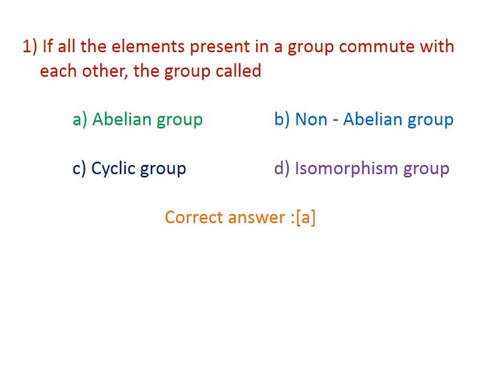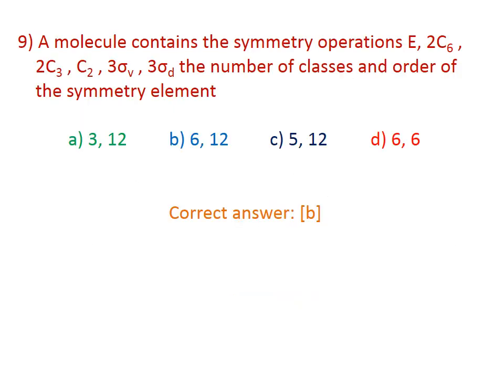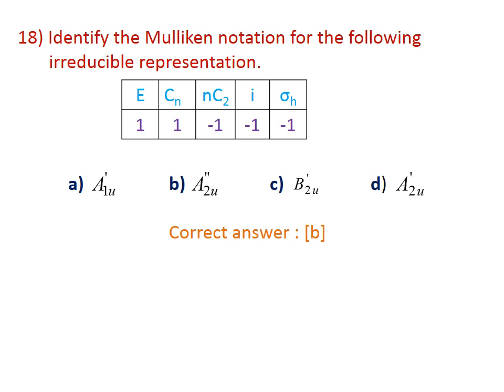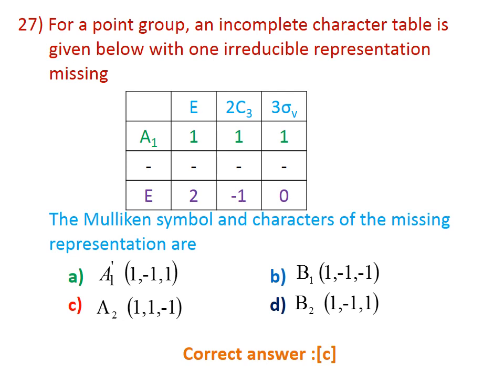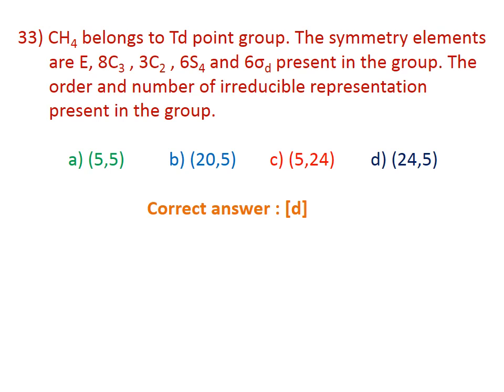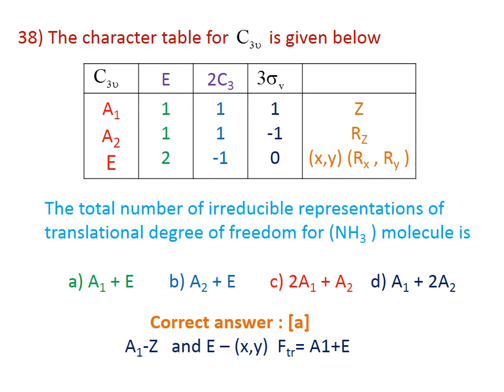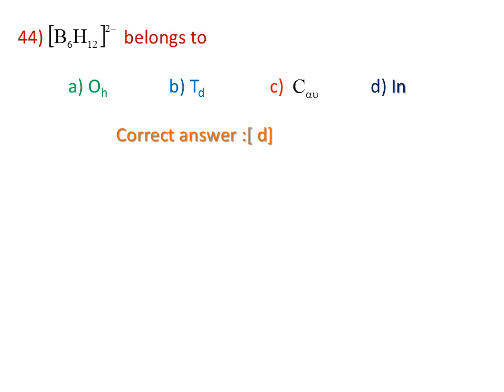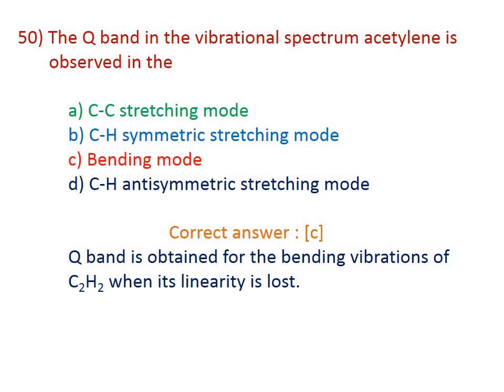GROUP THEORY - TOP 50 EXCELLENT AND EXPECTED QUESTIONS FOR PGTRB AND POLYTECHNIC EXAMINATIONS-2021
Excellent, expected and important questions from GROUP THEORY for PGTRB AND POLYTECHNIC examinations- 2021.More questions from previous PGTRB and POLYTECHNIC EXAM are discussed with answer and explanation. sure to get Five marks in PGTRB.